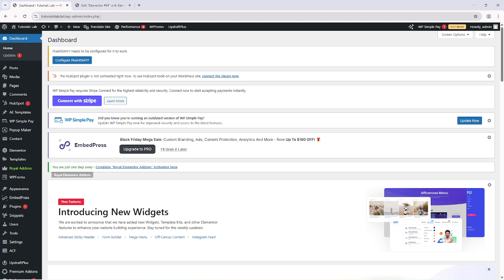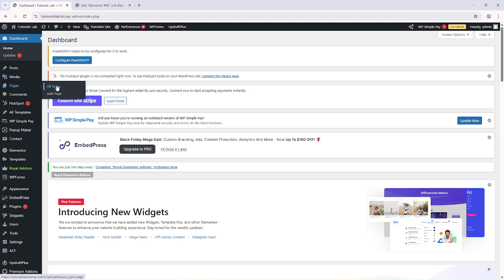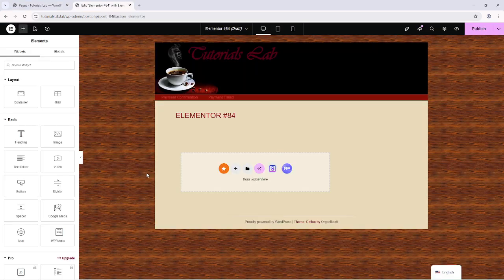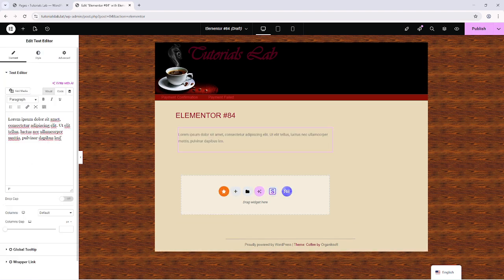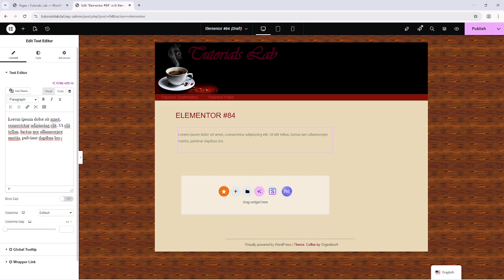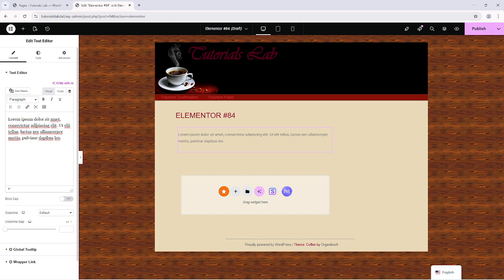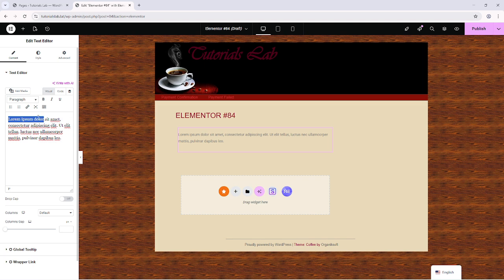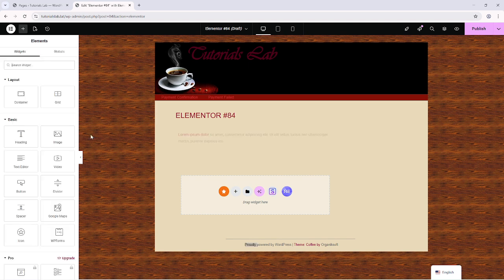How To Add Link To Text In Elementor (Tutorial 2025)